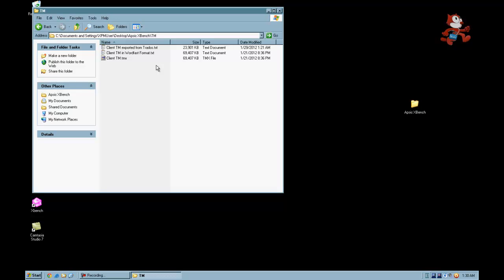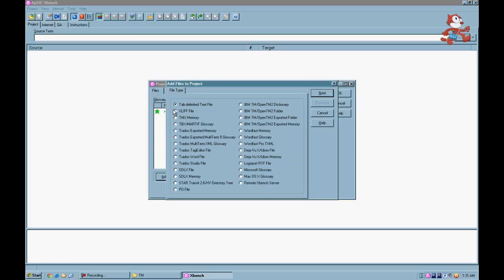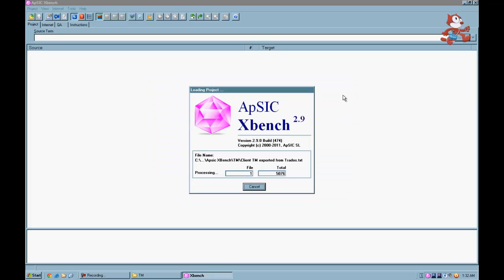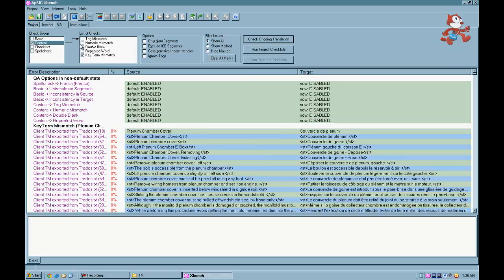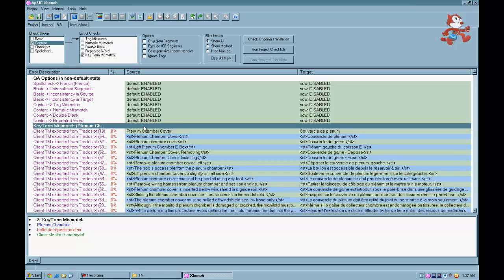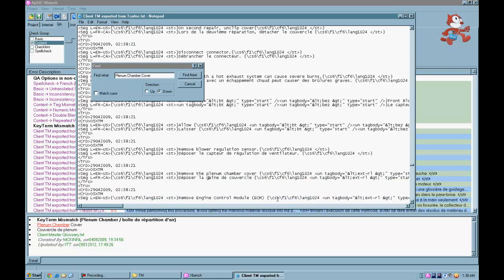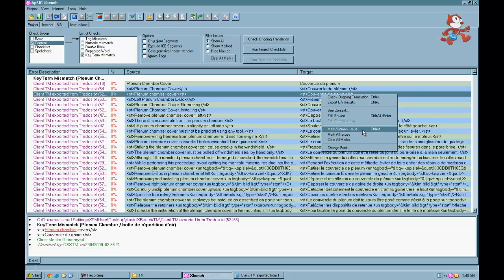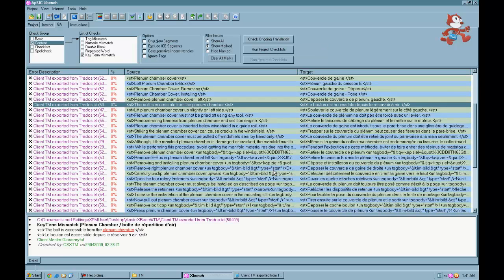XBench -- Terminology Check Part II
Learn how to run a terminology check against a TM.